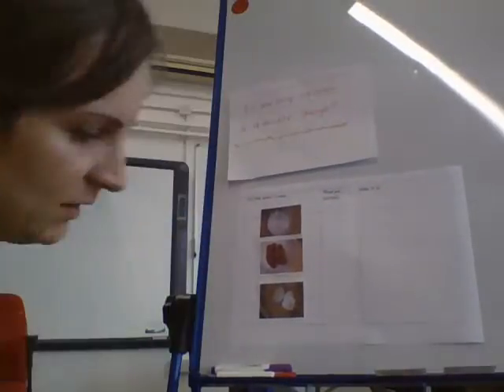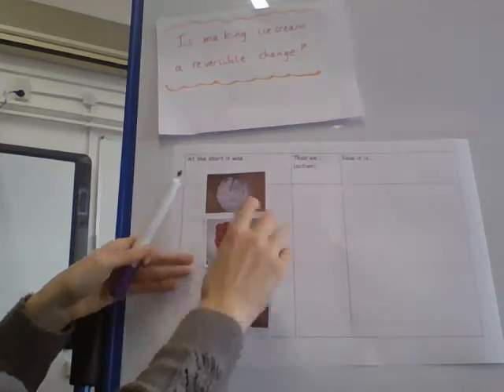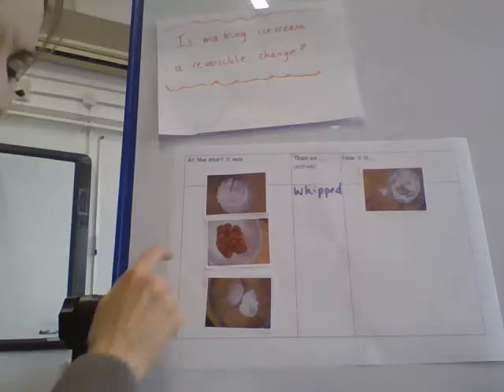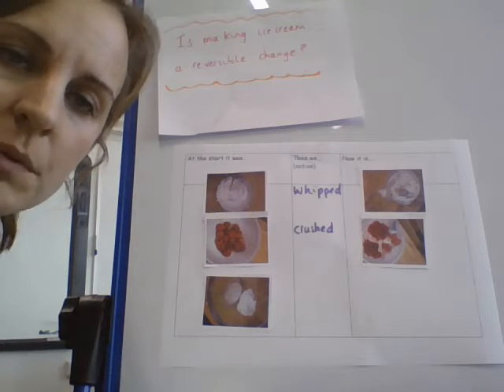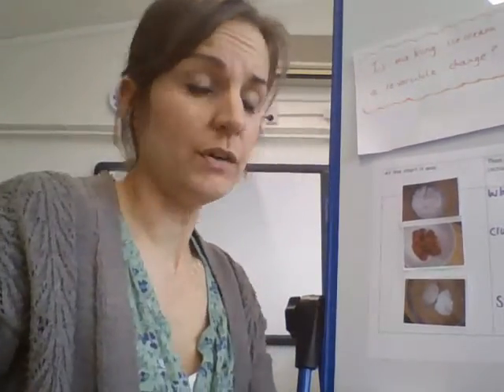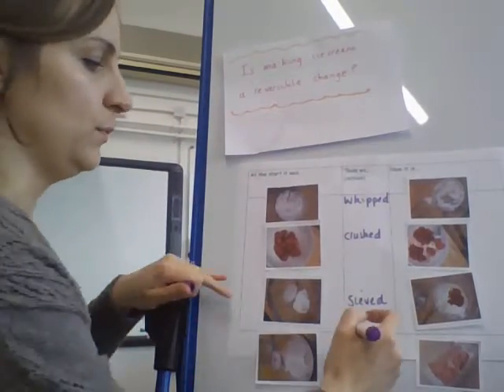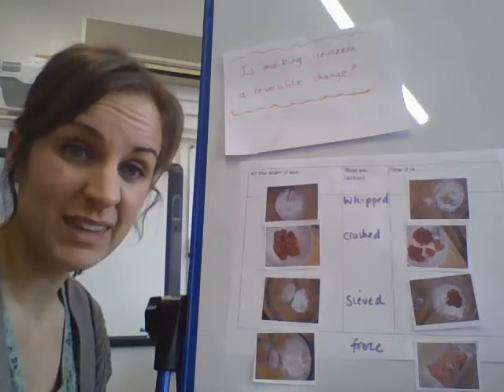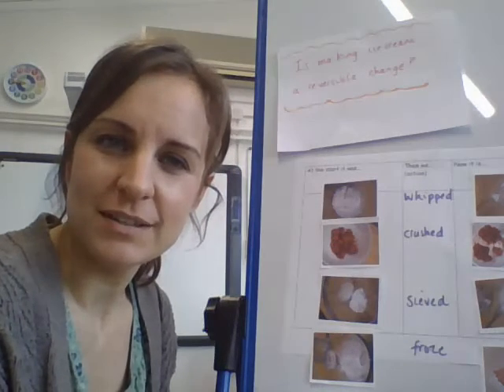Reception Topic vid 2 25th Feb